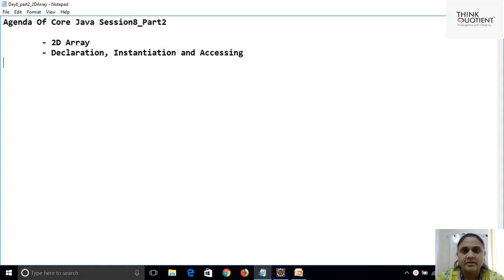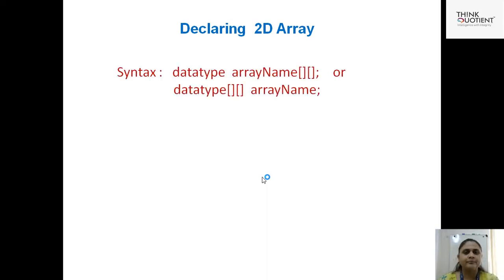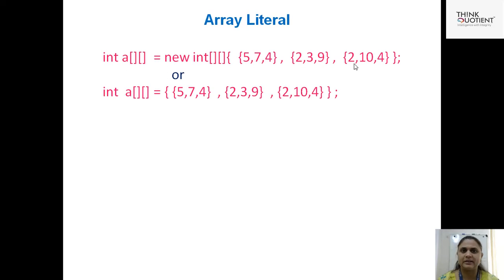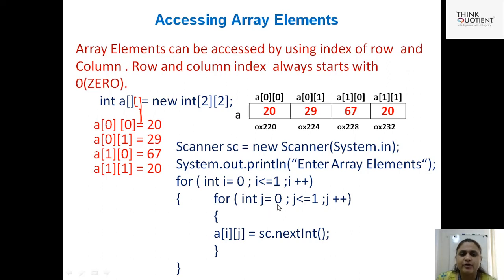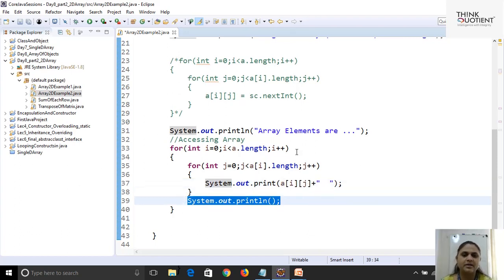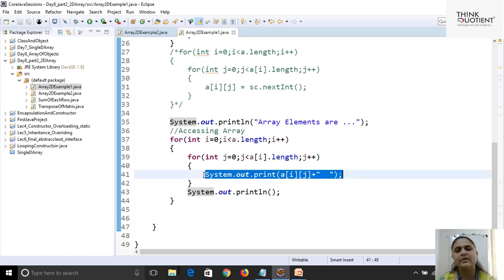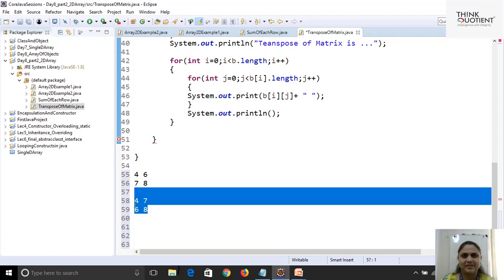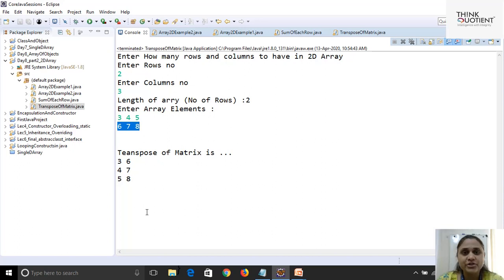Day 8 - Core Java - 2-D Array ThinkQuotient Pre Placement Kit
Greetings from ThinkQuotient. This video covers two dimensional array in java.This video shows hands-on coding examples. This syllabus is covered as part of our Pre Placement Kit Program. Source code and assignments are available on request.